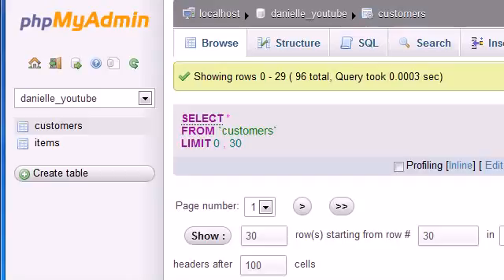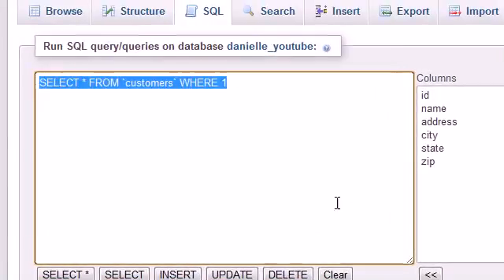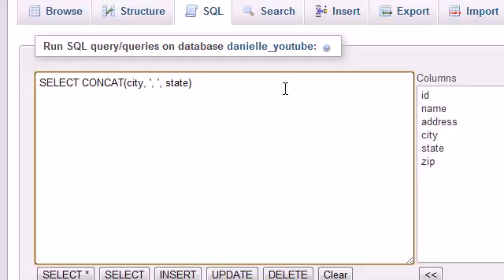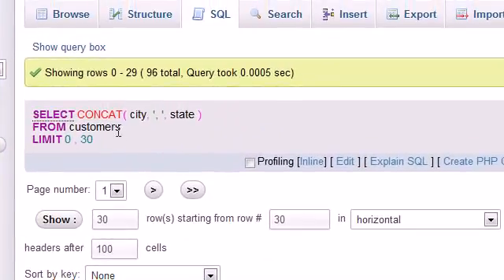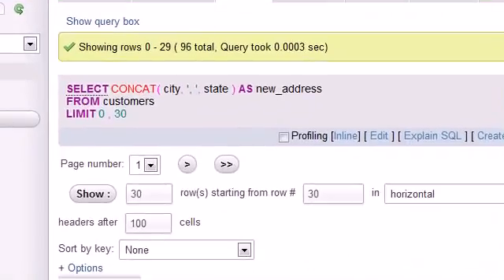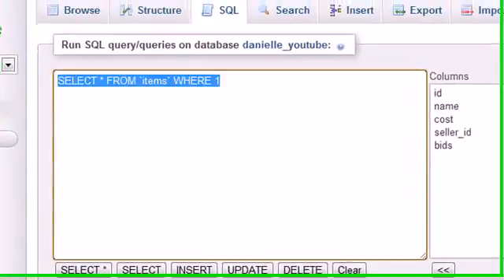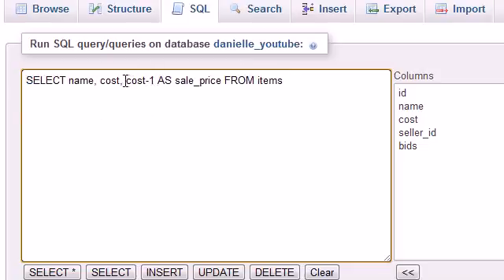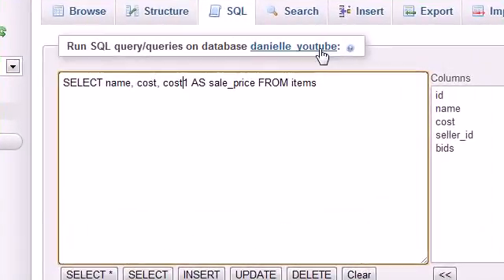MySQL Database Tutorial 16 Creating Custom Columns